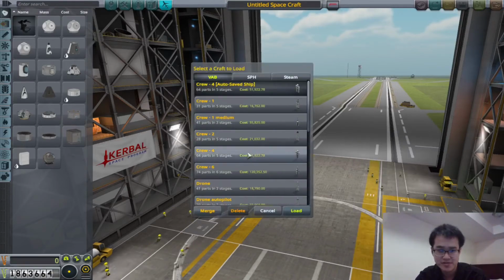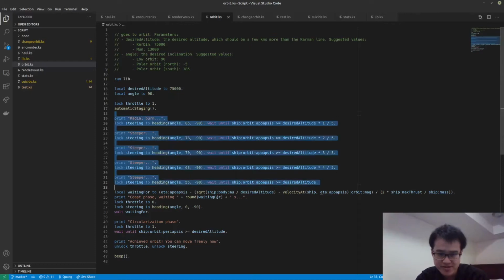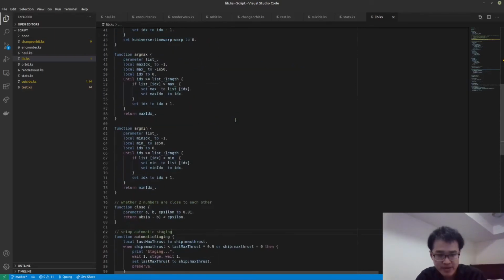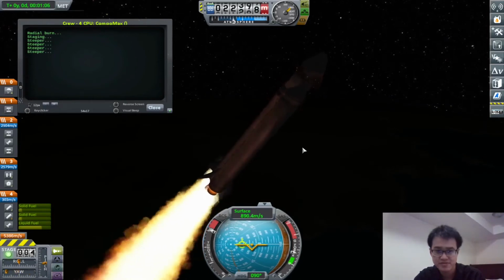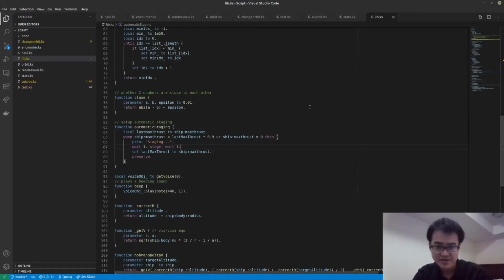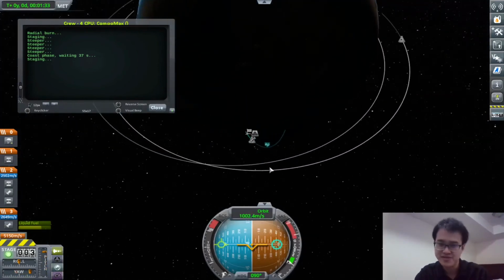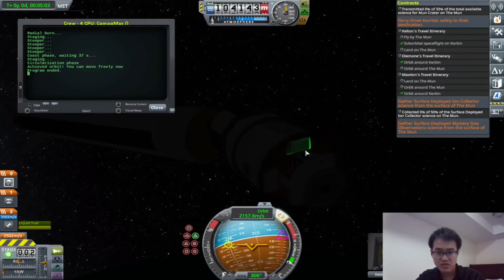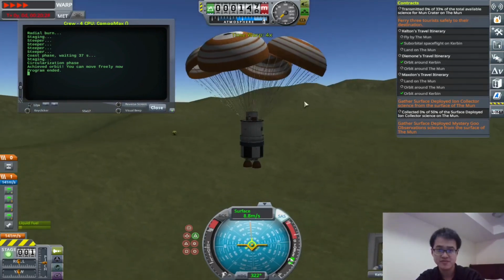Kerbal Space Program kOS scripts: Automated going to orbit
We will be going through a bunch of kerboscripts I have made that I find useful, and hopefully you find it useful too. This episode, we're simply going to orbit.